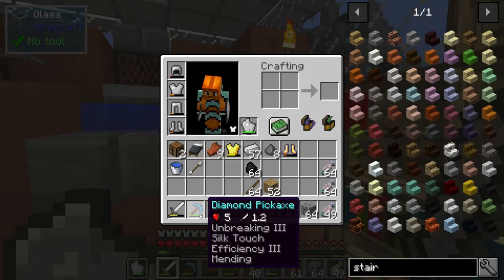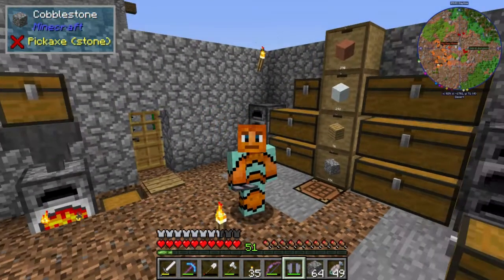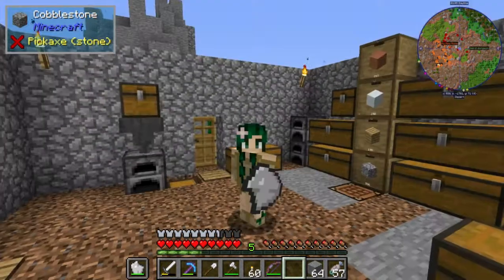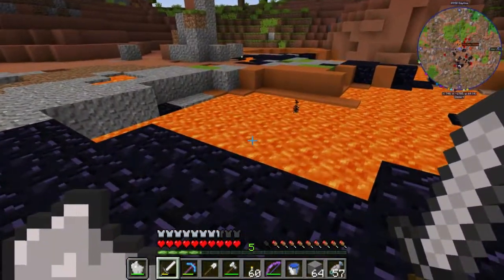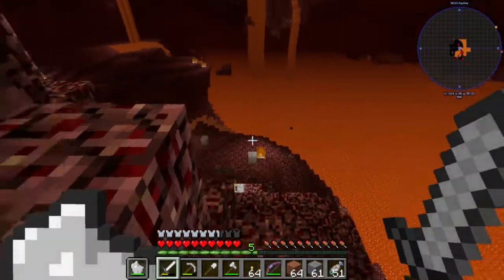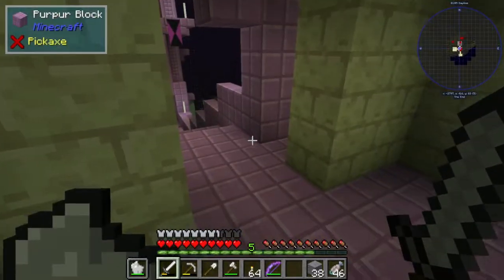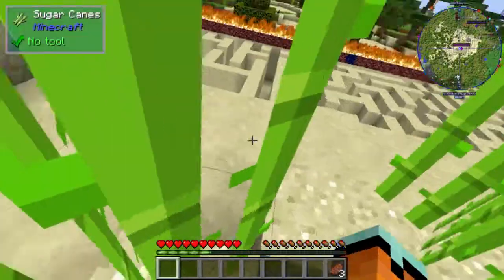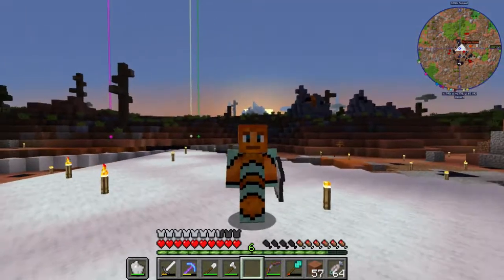KerPOWcraft: Episode 2 - STUCK IN THE END! HELP!!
In this episode I work a bit on my Fish Farm Storage, we get ourselves glitched into The End, and we start our plans on our first Castle of our Kingdom! So excited!